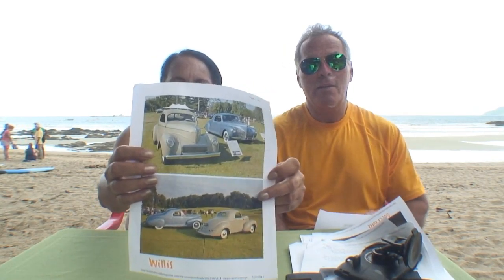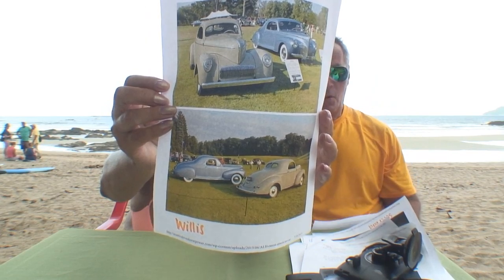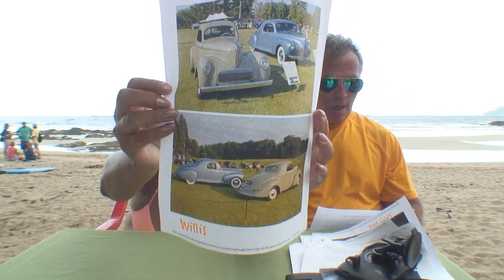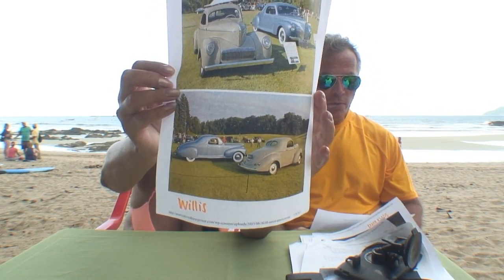Costa Rica 1941 Willis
Gayland and Kelly are at the beach  in Costa Rica talking about the history of the 1941 Willis.